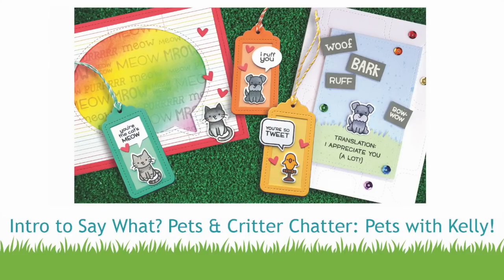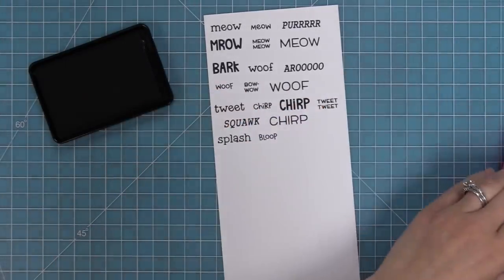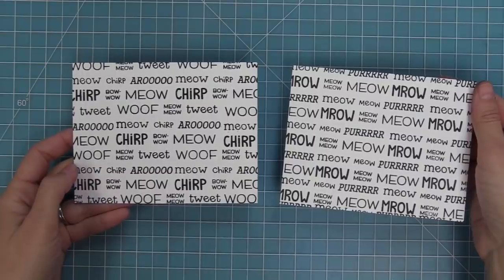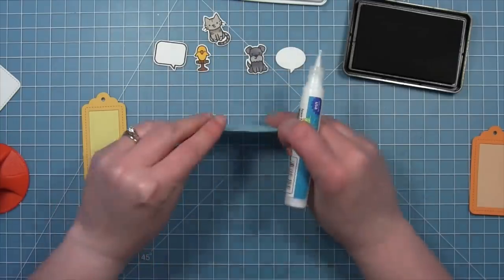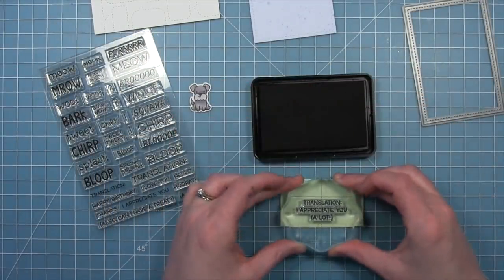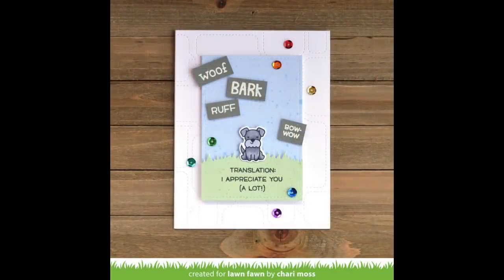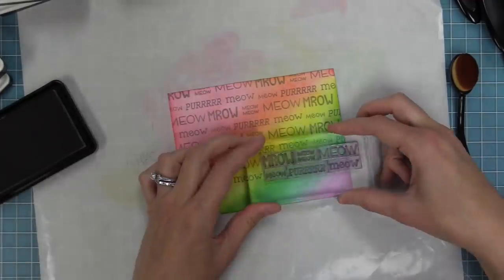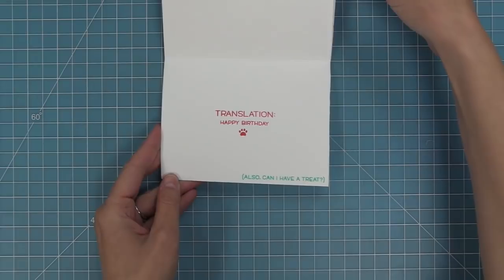Intro to Say What? Pets and Critter Chatter: Pets + 3 projects from start to finish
New Summer 2019 Release will be available on May 16th!
to see our products, more ideas and inspiration! In this video, Lawn Fawn owner Kelly Marie Alvarez introduces 2 new stamps, Say What? Pets and Critter Chatter: Pets! These sets work great together or on their own and are perfect for making cards and crafty projects for your pet-loving friends! Kelly will show each set and then share 3 cards from start to finish!

• say what? gift tags

• 80 lb. cardstock - white